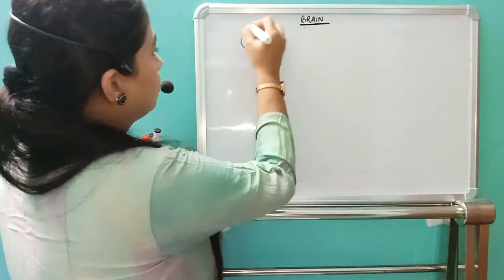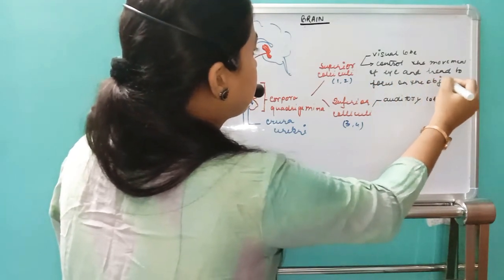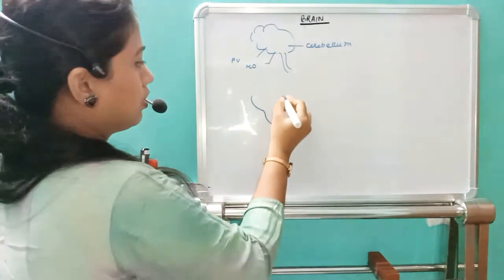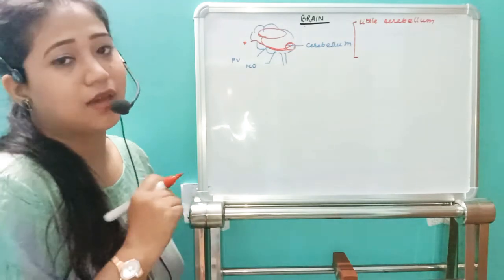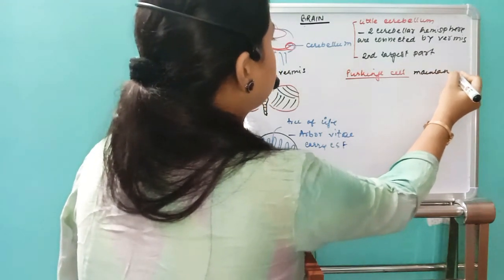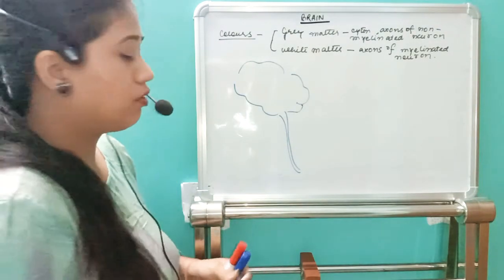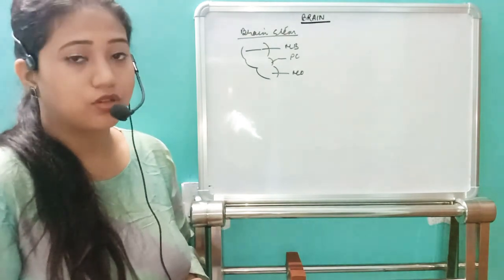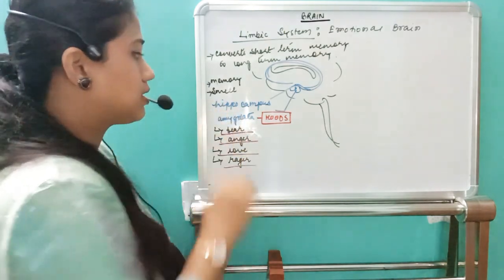Structure and function of midbrain and hindbrain